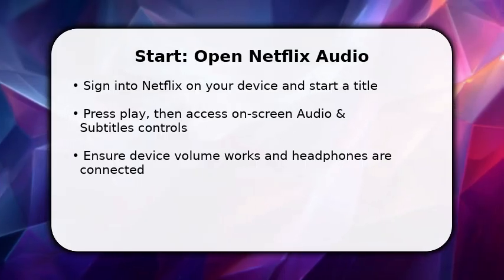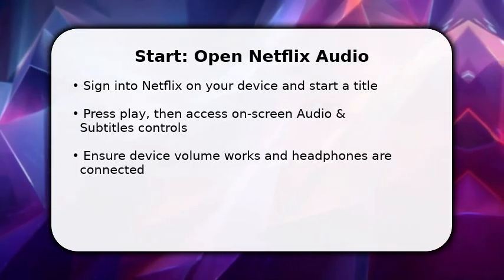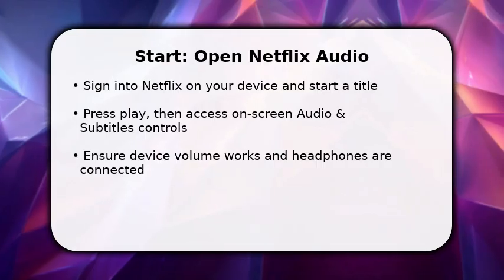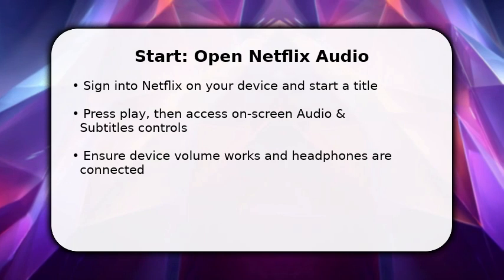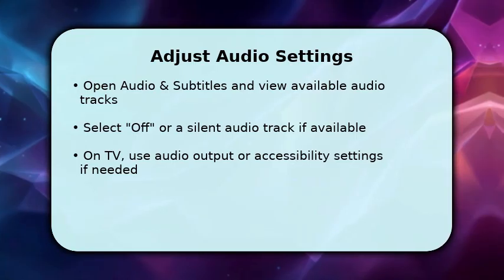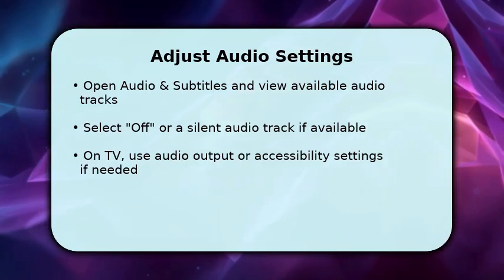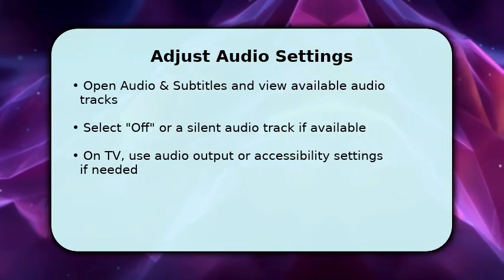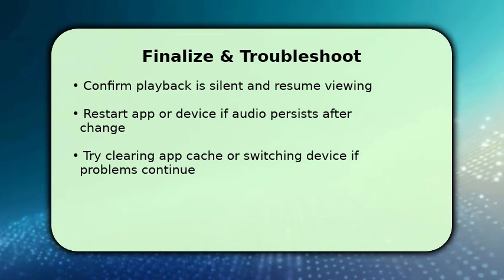How to Turn Off Audio on Netflix - Step by Step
How to Turn Off Audio on Netflix - Step by Step | 🔒 Surfshark VPN Deal — Stay private and secure. $1.99/mo + 3 Months Free ▸

Learn the quick steps to mute sound on Netflix for a distraction-free viewing experience. This guide covers various devices including smartphones, tablets, and streaming boxes.